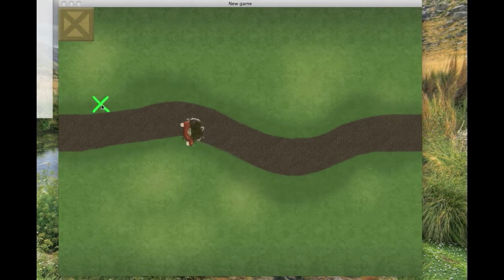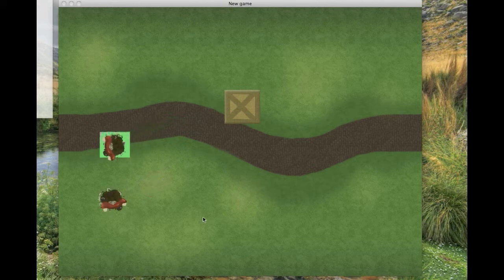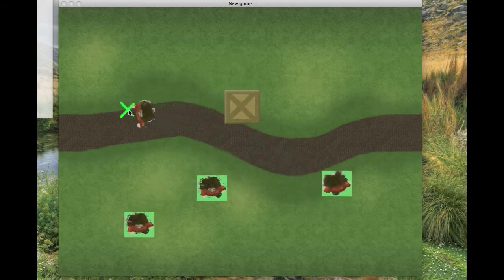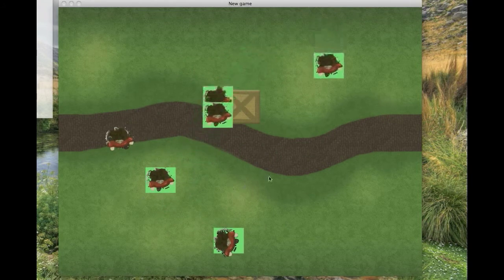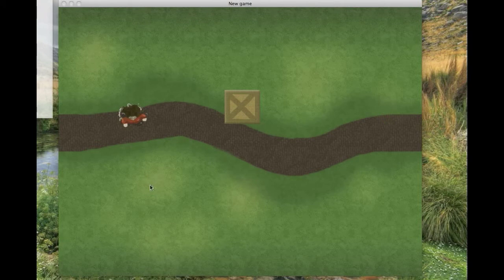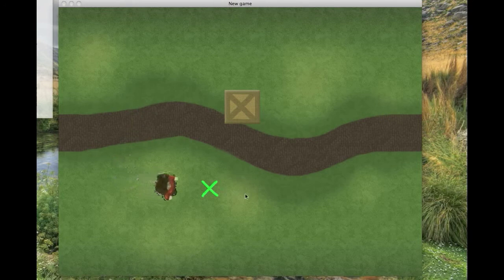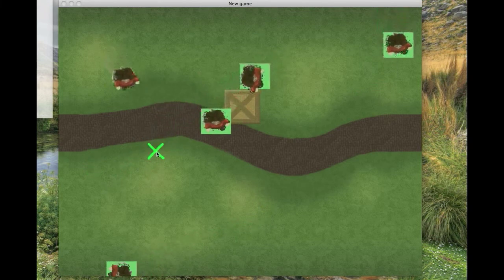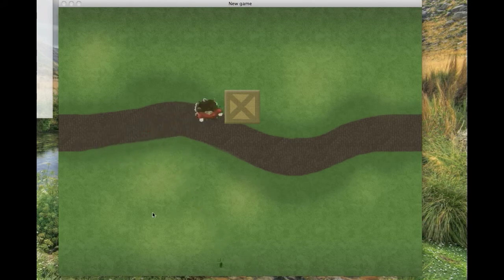Thomas' Game Dev Journal #14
The ongoing chronicle of a game I'm creating. Programming on Mac OSX using C++ and the SDL libraries for release (hopefully) on Mac OSX and Windows.

In this installment: enemies and projectiles are now in! Check it out and listen to me blabber.